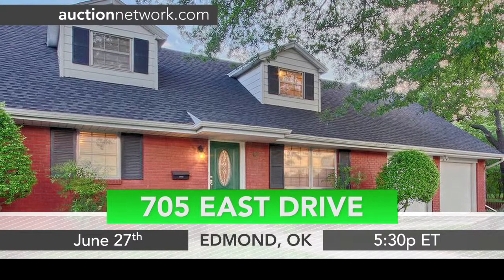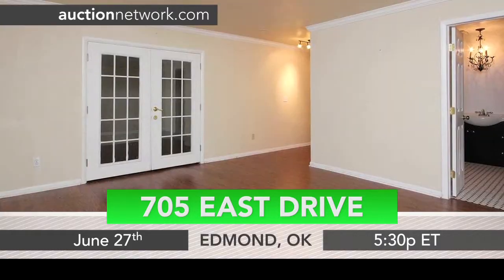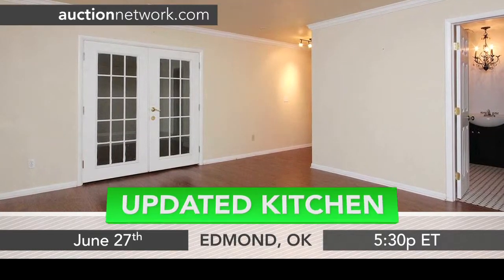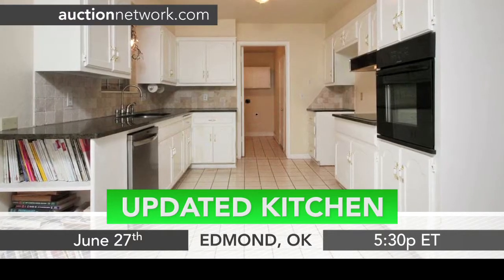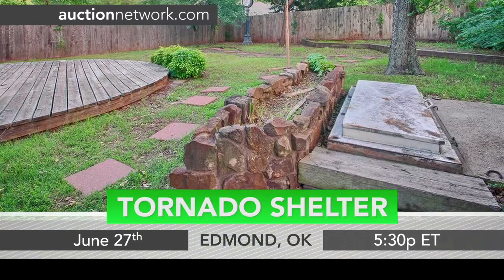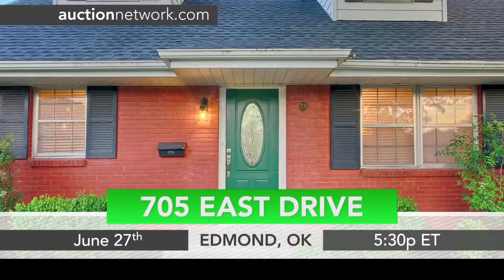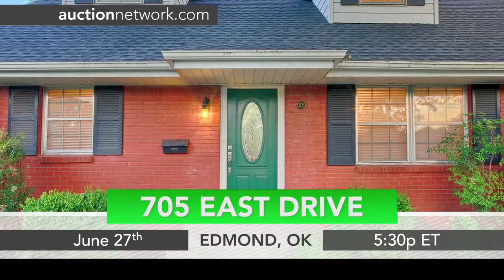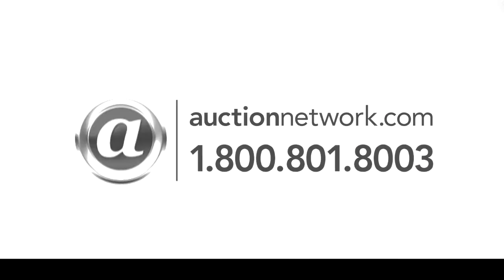Edmond Oklahoma Real Estate Auction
Real Estate Auction in Edmond, Oklahoma

If you're from the Midwest, having a tornado shelter in your back yard is a HUGE plus!

705 East Drive auctionsThursday, June 27th at 5:30p ET / 4:30p CT